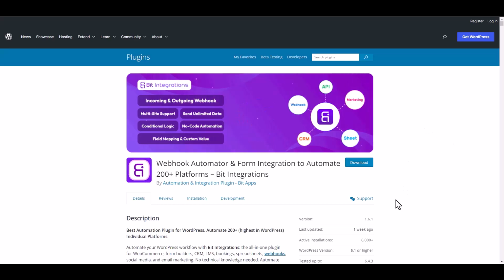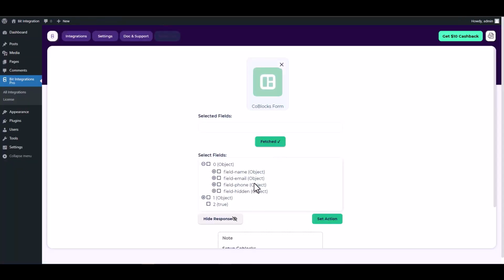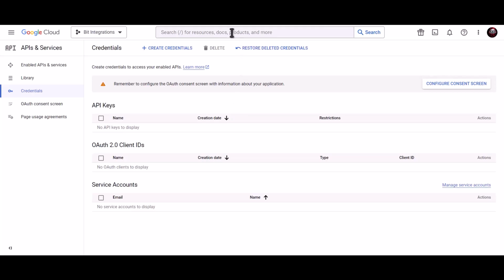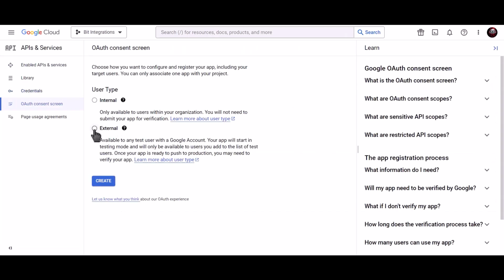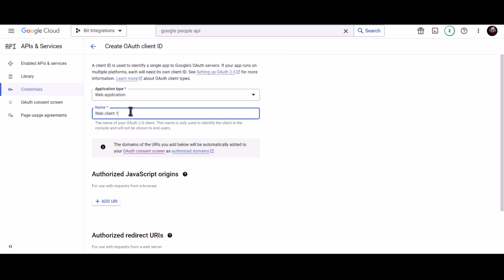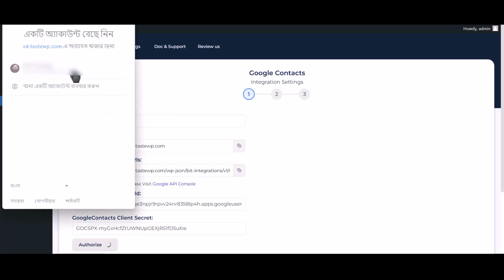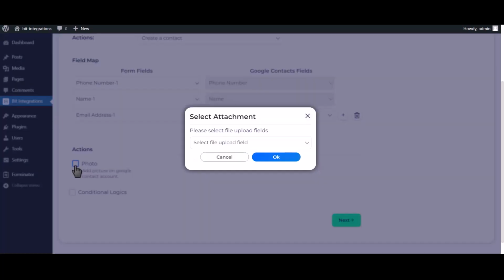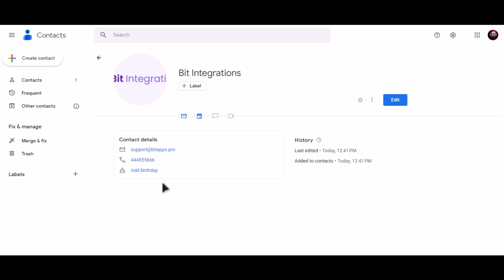Integrating CoBlocks with Google Contacts | Step-by-Step Tutorial | Bit Integrations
🚀 Elevate your contact management game with our comprehensive tutorial on seamlessly integrating CoBlocks with Google Contacts using the powerful Bit Integrations WordPress plugin. Discover how to effortlessly sync your form submissions with Google Contacts and supercharge your contact management efforts!

Join us in this illuminating video as we walk you through the step-by-step process of integrating CoBlocks with Google Contacts, a leading contact management service. Unleash the power of contact automation and take your communication to the next level!

Key Highlights:
✅ Detailed walkthrough of integrating CoBlocks with Google Contacts using Bit Integrations for WordPress.

🔗 Whether you're a business owner, marketer, or communicator, this integration empowers you to effortlessly manage and sync your form submissions with Google Contacts using CoBlocks . Join us now to experience the efficiency of seamless contact integration!